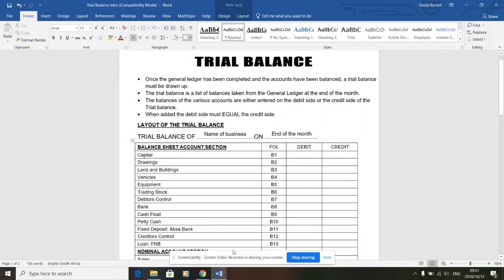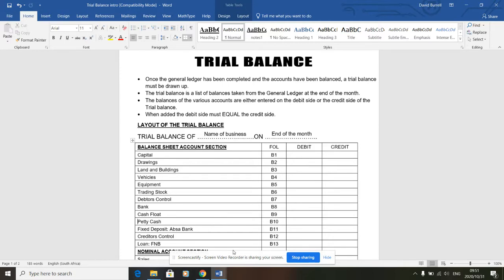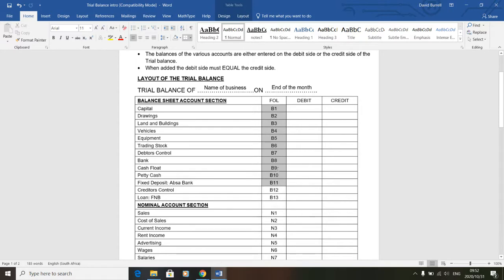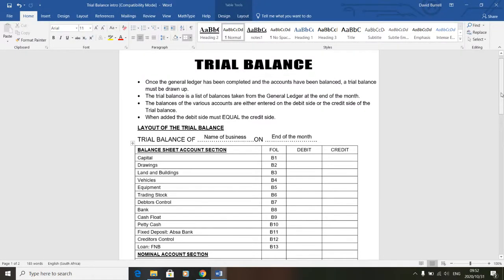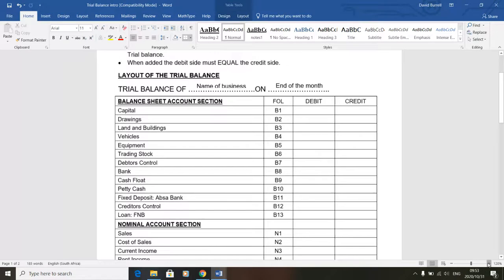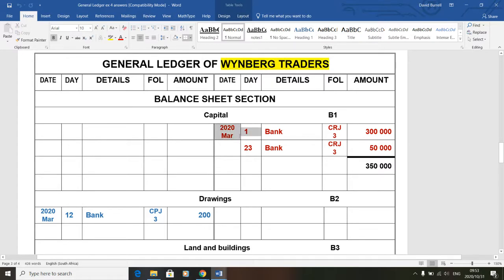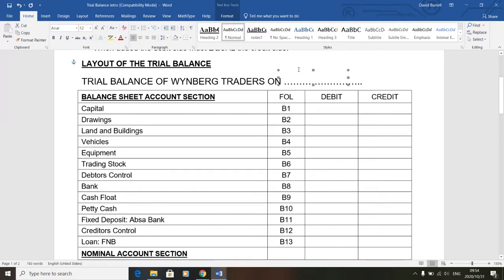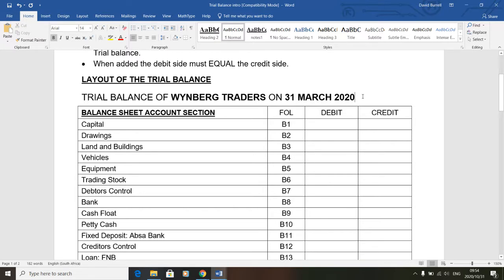Trial balance introduction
Introduction to the trial balance for grade 8 EMS